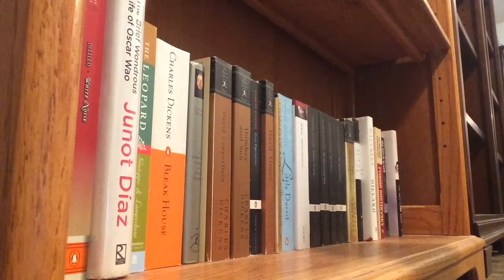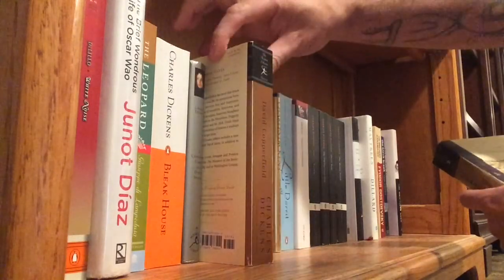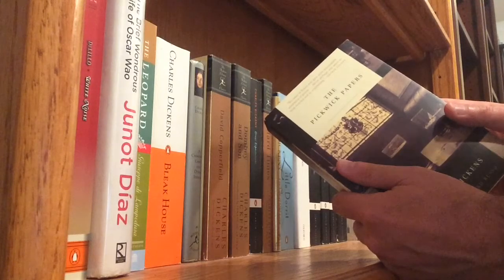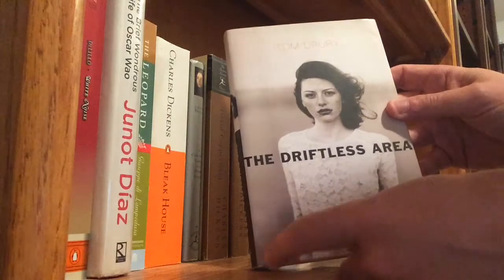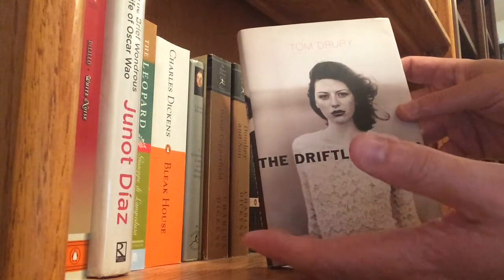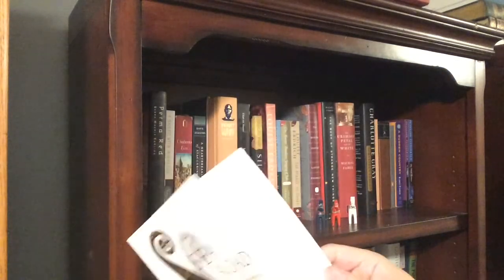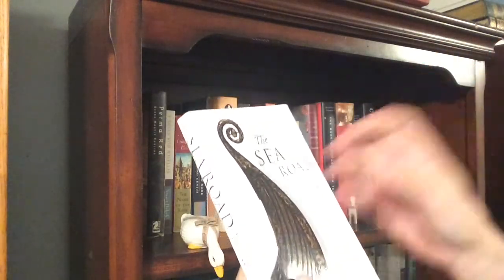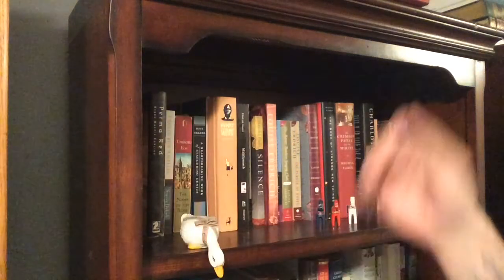A Tale of Two Shelves: Fiction D-F